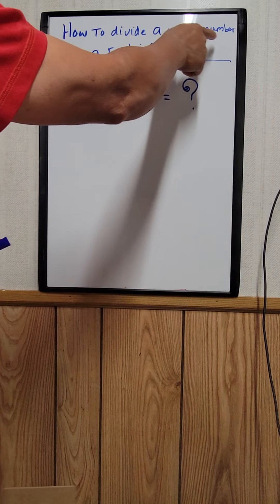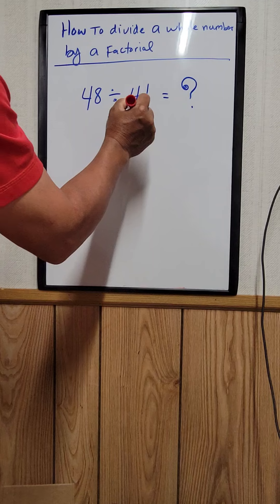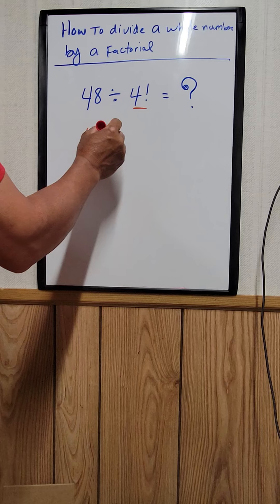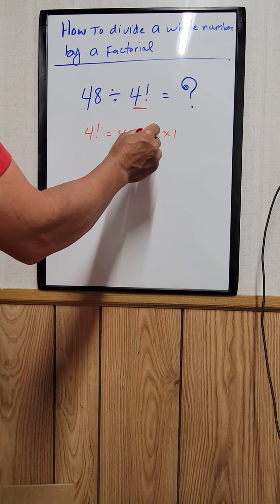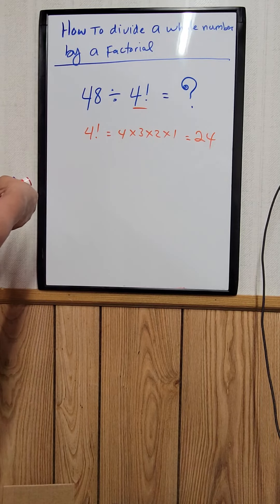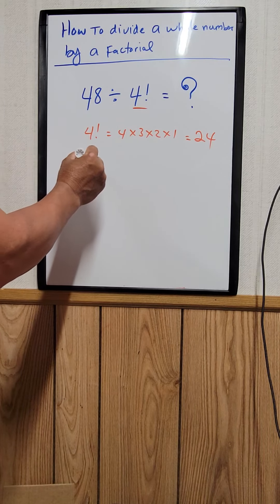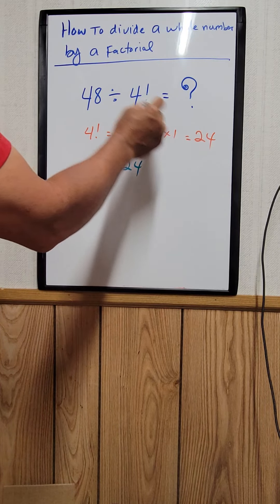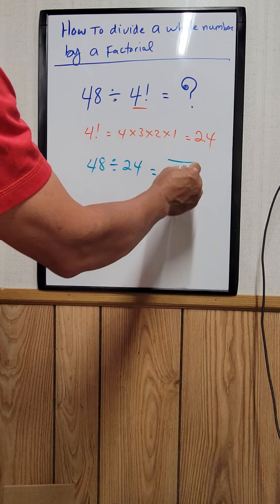How To Divide A Whole Number By A Factorial